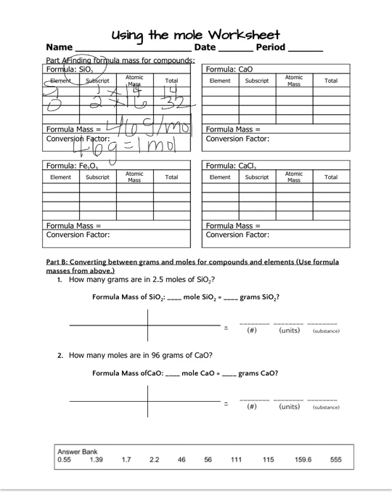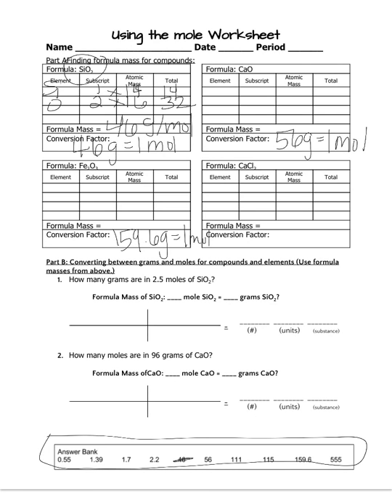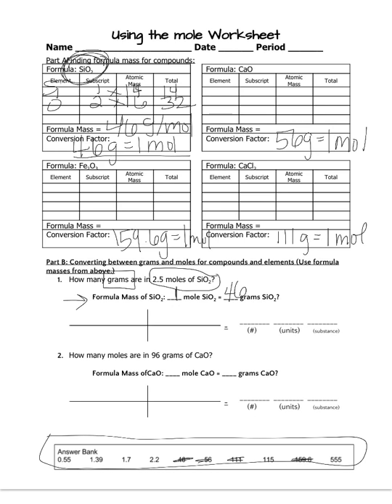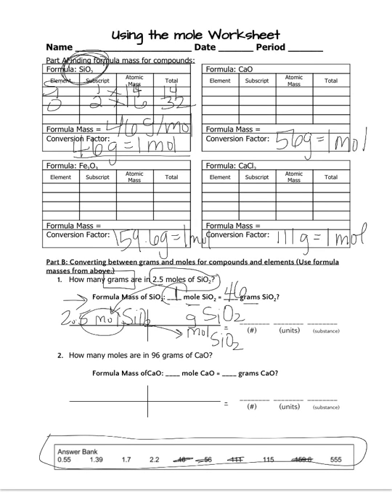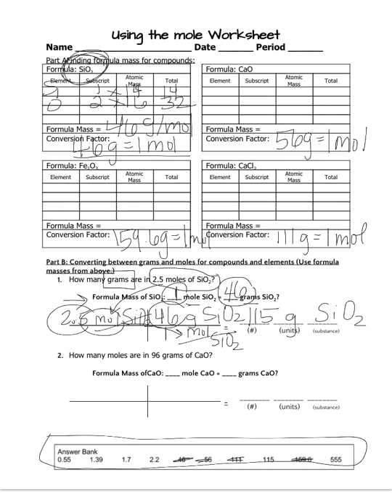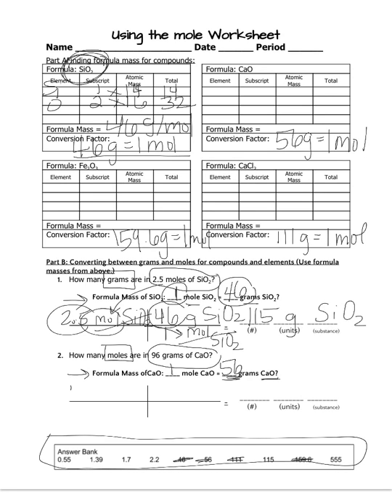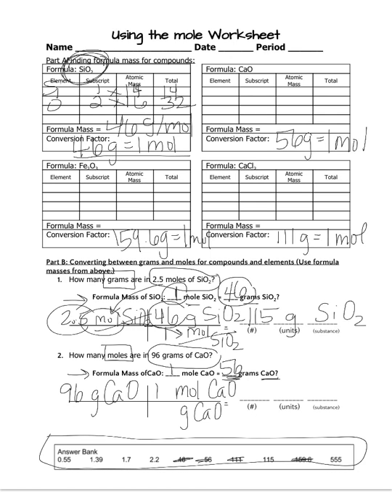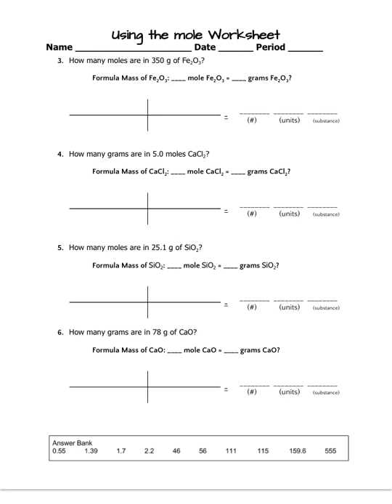mole gram conversions